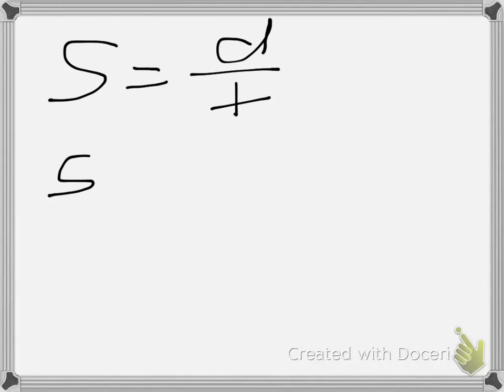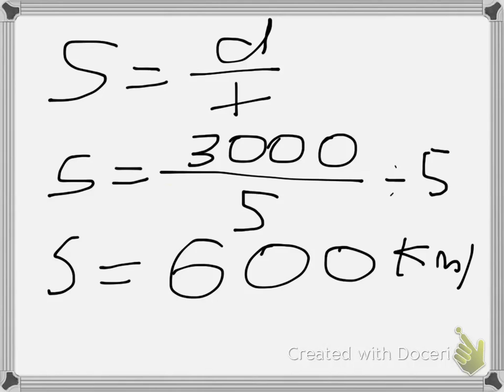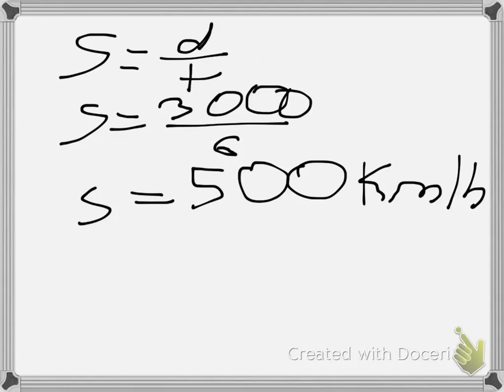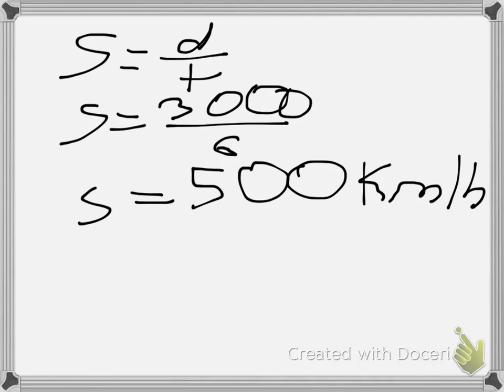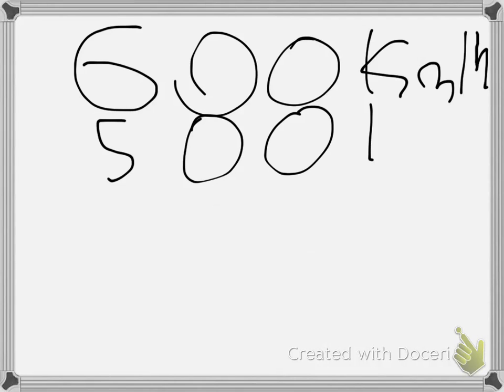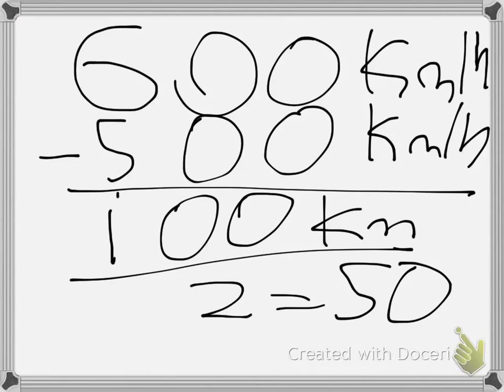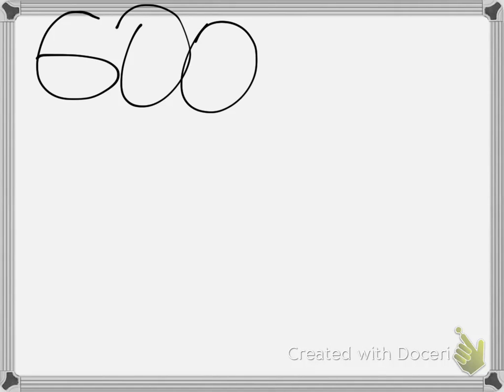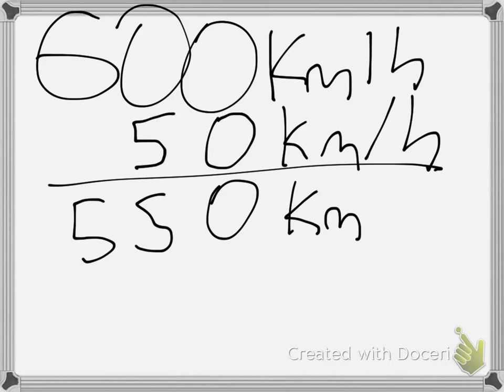Nathan's Question #8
Linear Systems Word Problem #8